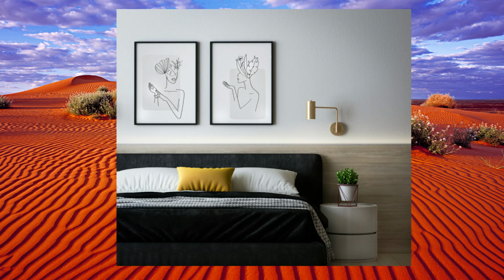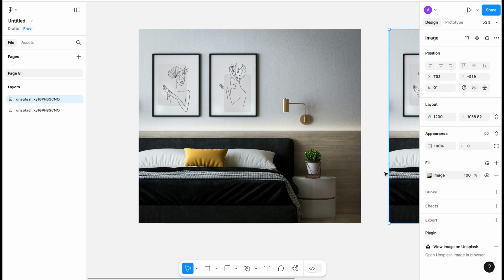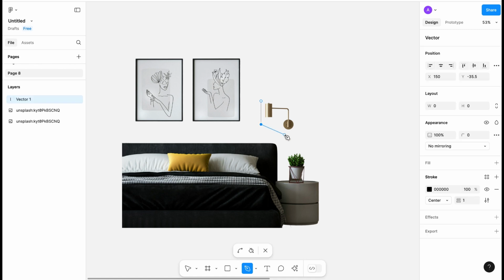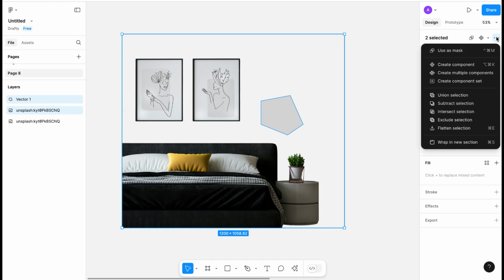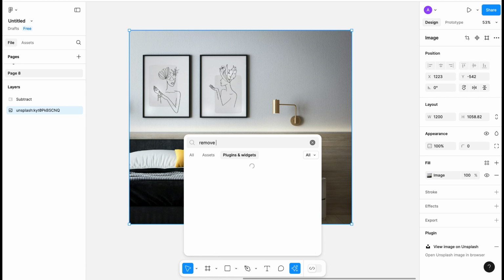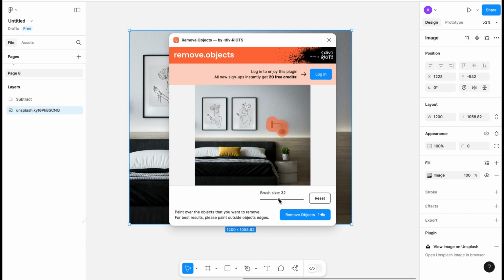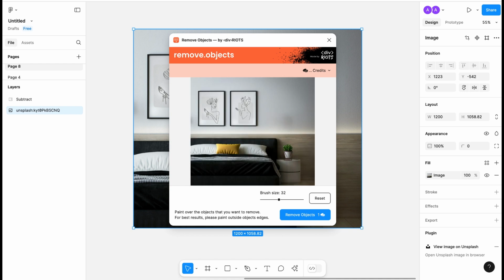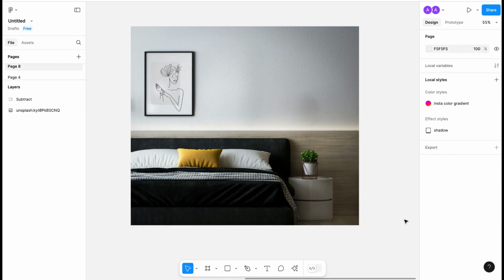Remove Object in Figma | Figma Object Removal - Tips & Tricks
How to Remove Objects in Figma - Tips & Tricks
or
How to Remove Object From Picture in Figma

In this video, I have shown two ways to remove the object from the picture in Figma.
Learn how to remove objects in Figma using the Pen Tool in this quick and easy-to-follow tutorial. Remove objects in Figma can be a daunting task, but with this Figma hack, you'll be able to remove objects fast and efficiently. This Figma tutorial for beginners will show you how to use the Pen Tool to remove objects, backgrounds, and images in Figma. Whether you're a UI designer or just starting out with Figma, this tutorial will help you master the art of object removal. With this Figma tip, you'll be able to focus on your design and remove any unwanted objects in no time. So, let's dive in and explore how to remove objects in Figma using the Pen Tool.
Thanks!